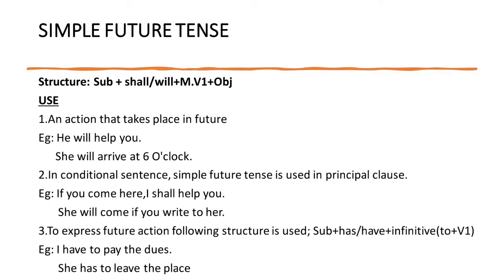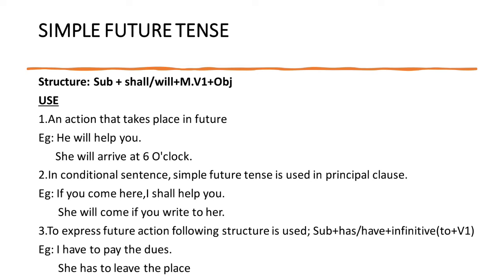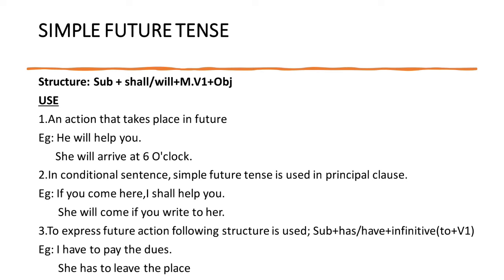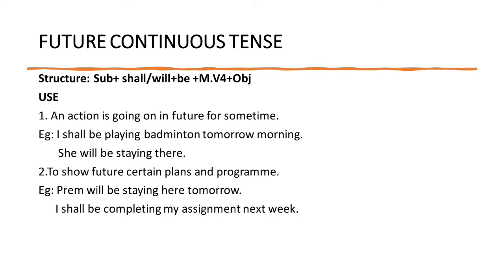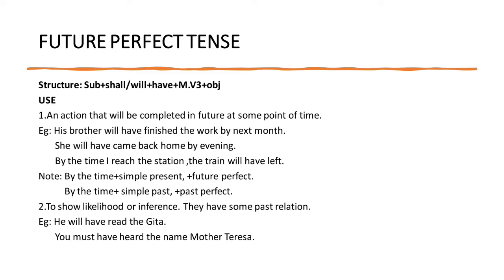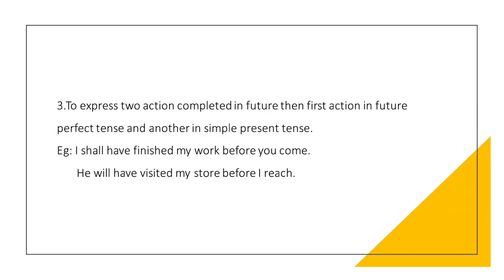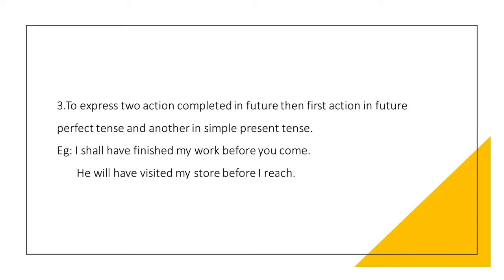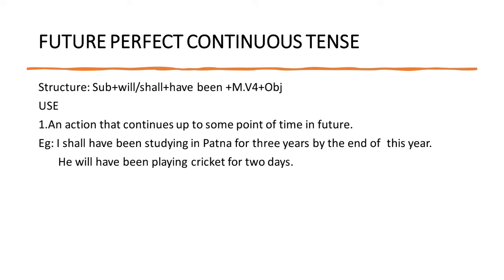Best video on future tense.(Tense video Part3)